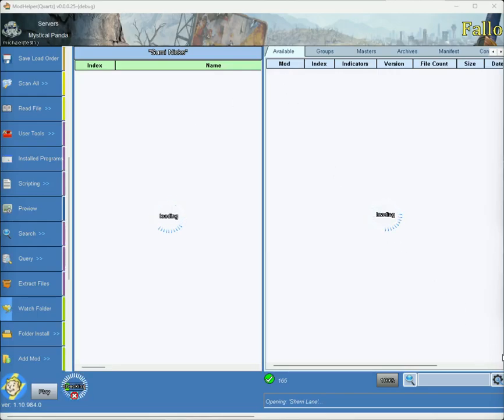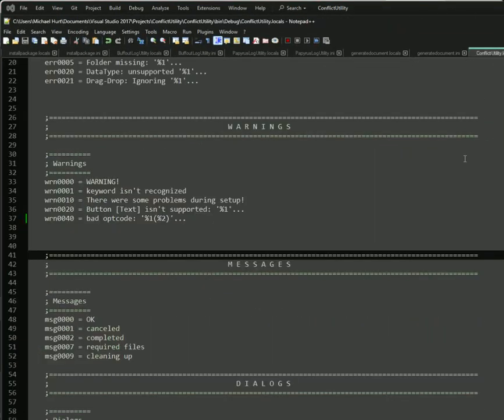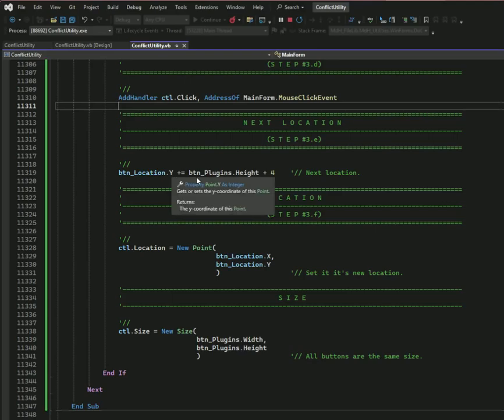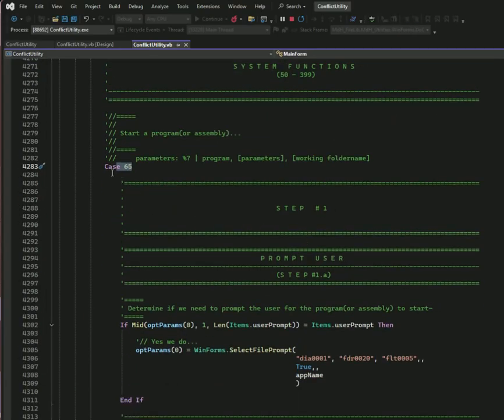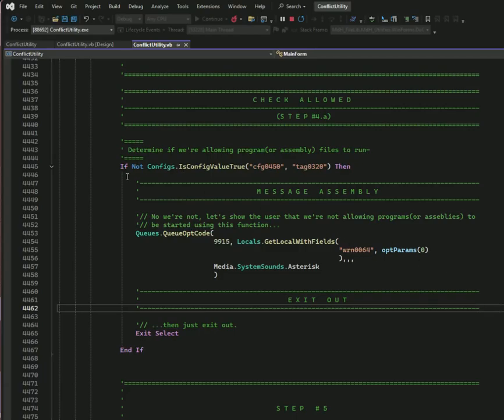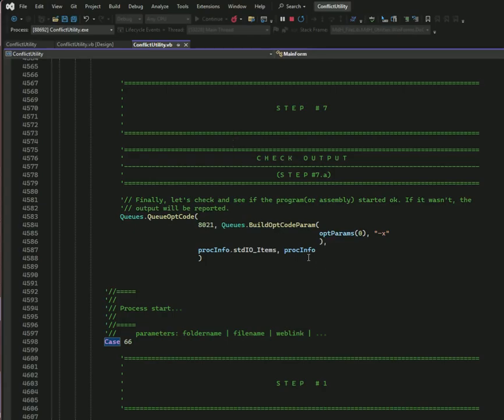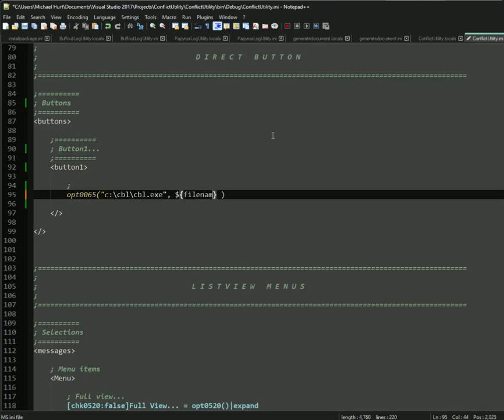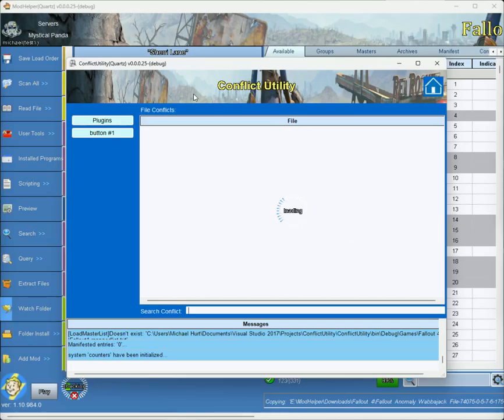How to add custom buttons to the helper applications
This is how the application template event system works, and how to add custom buttons without having to code or recompile the programs.